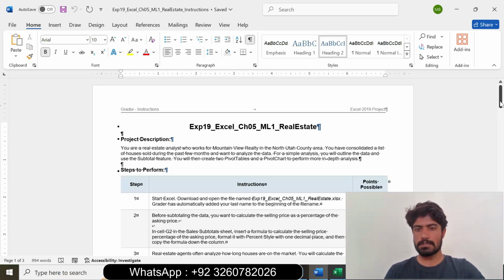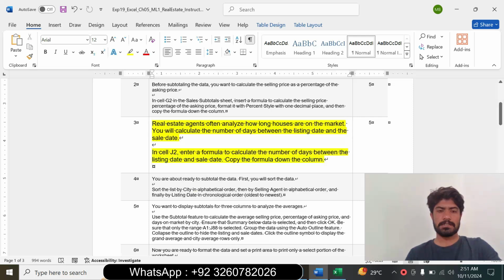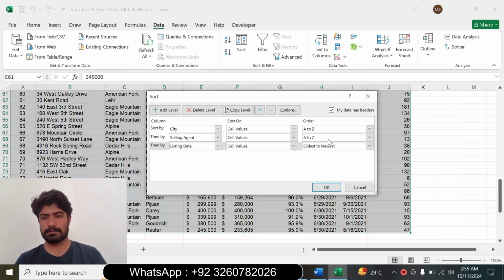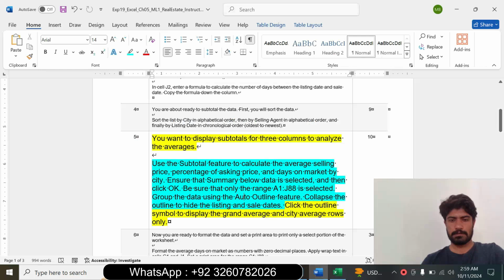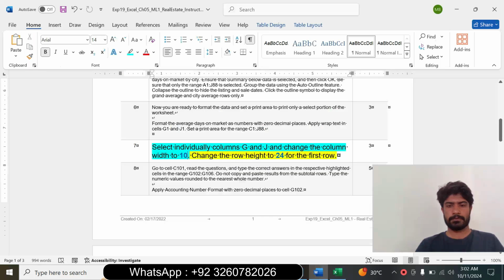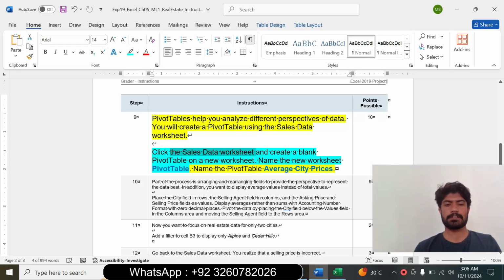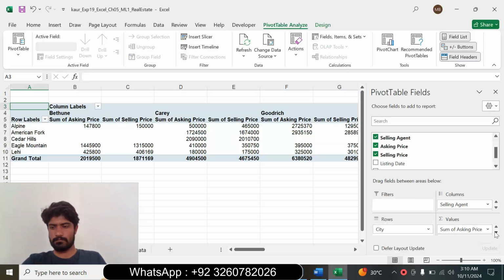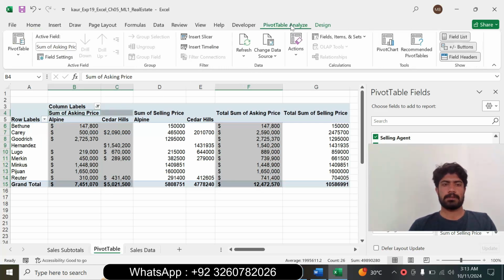Exp19_Excel_Ch05_ML1_RealEstate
Project Description:
You are a real estate analyst who works for Mountain View Realty in the North Utah County area. You have consolidated a list of houses sold during the past few months and want to analyze the data. For a simple analysis, you will outline the data and use the Subtotal feature

Start Excel. Download and open the file named Exp19_Excel_Ch05_ML1_RealEstate.xlsx. Grader has automatically added your last name to the beginning of the filename.
Before subtotaling the data, you want to calculate the selling price as a percentage of the asking price.

In cell G2 in the Sales Subtotals sheet, insert a formula to calculate the selling price percentage of the asking price, format it with Percent Style with one decimal place, and then copy the formula down the column.
Real estate agents often analyze how long houses are on the market. You will calculate the number of days between the listing date and the sale date.

Exp19_Excel_Ch05_ML1_RealEstate | exp19 excel Ch05 ML1 RealEstate
exp19 excel
HomeWork Assignment

In cell J2, enter a formula to calculate the number of days between the listing date and sale date. Copy the formula down the column.

You are about ready to subtotal the data. First, you will sort the data.

Sort the list by City in alphabetical order, then by Selling Agent in alphabetical order, and finally by Listing Date in chronological order (oldest to newest).
You want to display subtotals for three columns to analyze the averages.

Use the Subtotal feature to calculate the average selling price, percentage of asking price, and days on market by city. Ensure that Summary below data is selected, and then click OK. Be sure that only the range A1:J88 is selected. Group the data using the Auto Outline feature. Collapse the outline to hide the listing and sale dates. Click the outline symbol to display the grand average and city average rows only.
Now you are ready to format the data and set a print area to print only a select portion of the worksheet.

Select individually columns G and J and change the column width to 10. Change the row height to 24 for the first row.
Go to cell C101, read the questions, and type the correct answers in the respective highlighted cells in the range G102:G106. Do not copy and paste results from the subtotal rows. Type the numeric values rounded to the nearest whole number.

Apply Accounting Number Format with zero decimal places to cell G102.
PivotTables help you analyze different perspectives of data. You will create a PivotTable using the Sales Data worksheet.

Click the Sales Data worksheet and create a blank PivotTable on a new worksheet. Name the new worksheet PivotTable. Name the PivotTable Average City Prices.
Part of the process is arranging and rearranging fields to provide the perspective to represent the data best. In addition, you want to display average values instead of total values.

Place the City field in rows, the Selling Agent field in columns, and the Asking Price and Selling Price fields as values. Display averages rather than sums with Accounting Number Format with zero decimal places. Pivot the data by placing the City field below the Values field in the Columns area and moving the Selling Agent field to the Rows area.